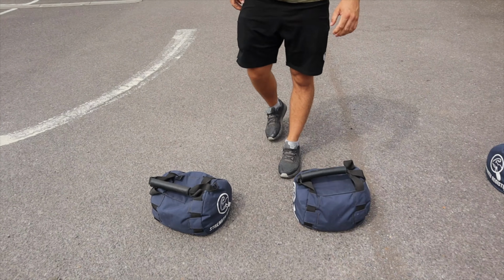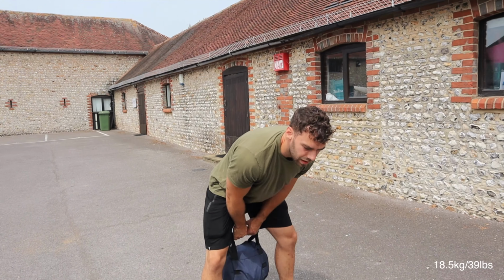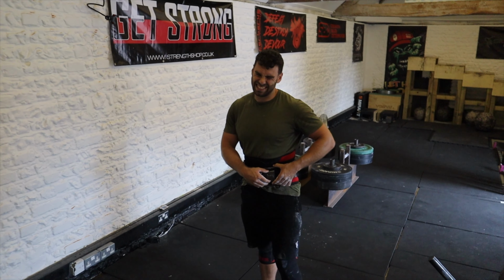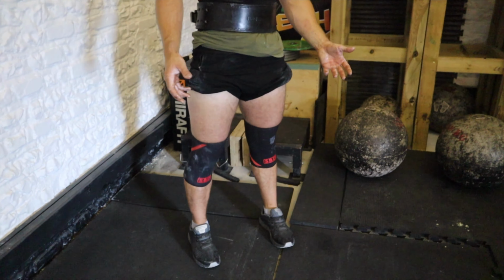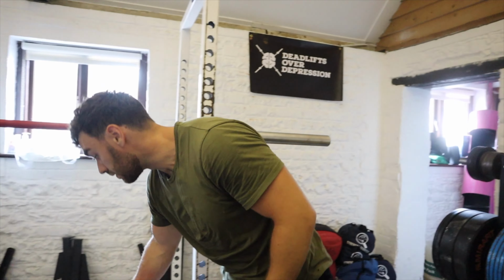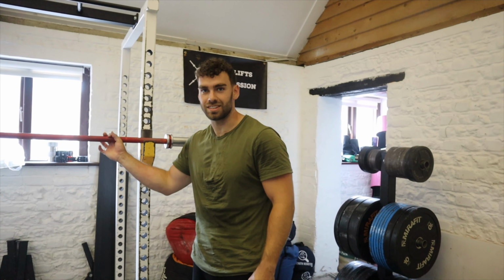Road To: Britain's Strongest Man - BNSF - Episode 1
Episode 1 of Road to Britains Strongest Man - BNSF Federation!

Training at @citystrengthgym in Chichester🙌